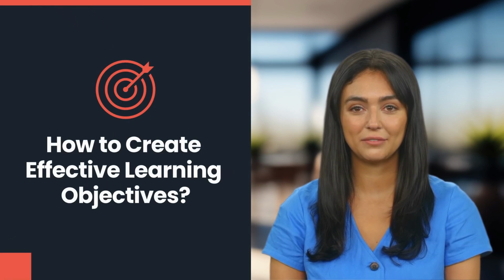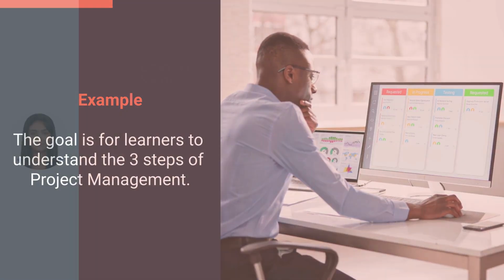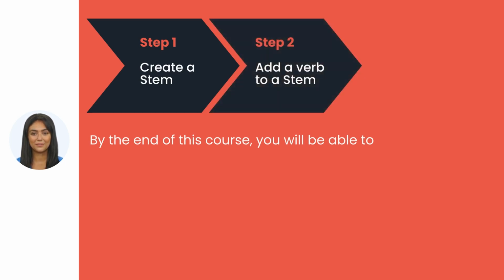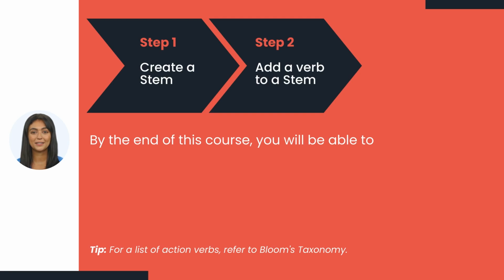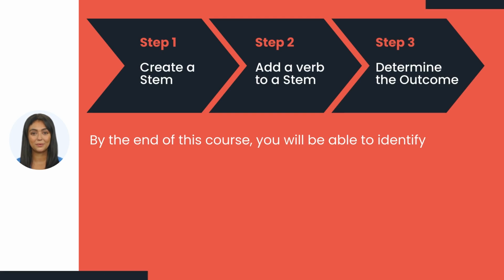3 Easy Steps to Create Effective Learning Objectives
Learn how to create effective learning objectives with this step-by-step guide. In this video, we break down the process into three simple steps.

- First, we show you how to create a stem, which sets the foundation for your objective.

- Next, we add a verb to the stem, ensuring your objective is action-oriented and measurable.

- Finally, we help you determine the outline, providing a clear path for what learners will achieve.

Whether you're an educator, trainer, or course designer, mastering these steps will enhance your instructional design and improve learner outcomes. Watch now to streamline your objective-creation process and ensure your learners' success!